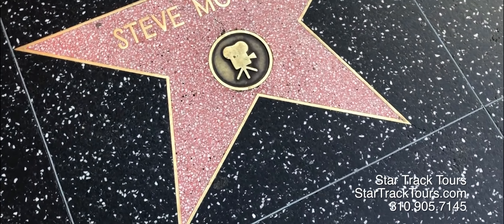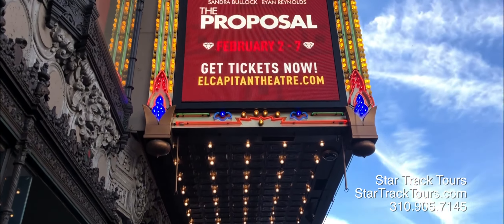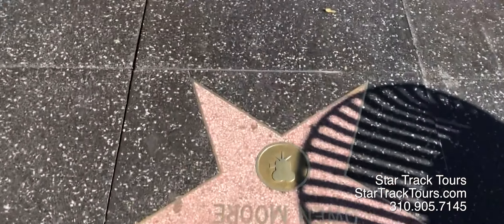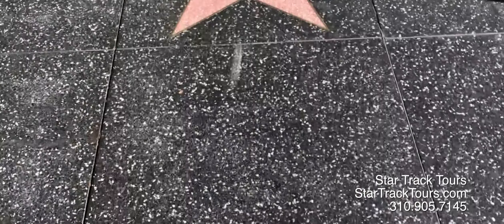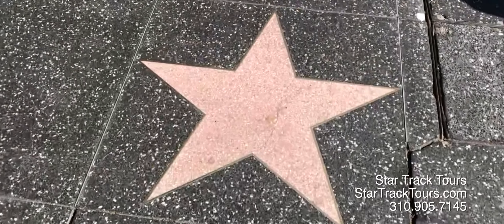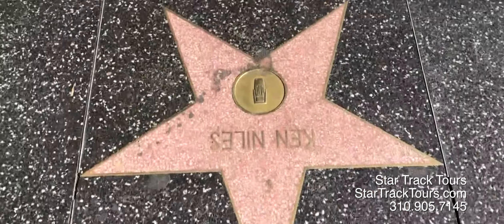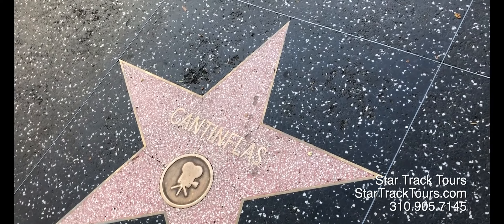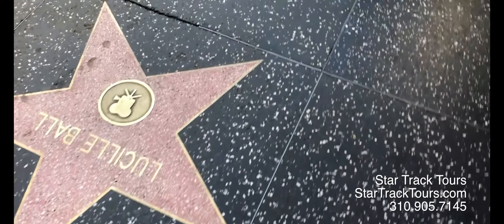Hollywood Walk of Fame: Quick Guide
Best things to do in Hollywood in complete comfort. Take the #1 Hollywood Bus Tour in Los Angeles.

What’s the best way to see the Hollywood Walk of fame? For a great overview, of course, it's recommended to take the nest tour of Hollywood by bus--shameless plug for Star Track Tours. To get close to your favorite star's star, or to put your feet into the shoe prints of John Wayne, however, you need to be on foot. A tour of Beverly Hills with Star Track Tours is the best place to see celebrities and their mega-mansions. Hollywood boulevard itself and the walk of fame is more geared toward tourism and history. Touring Hollywood boulevard--a.k.a. the walk of fame--can be exciting when you're on the hunt for your favorite star. Do research beforehand and check out the walk of fame website where you can get the address of your star's star. Then, if driving into Hollywood you can park as close as possible. Or take the metro and stop at the station nearest your favorite star's star. Make a simple map beforehand and know where you need to go. Or, just throw caution to the wind and walk the entire Walk of Fame!